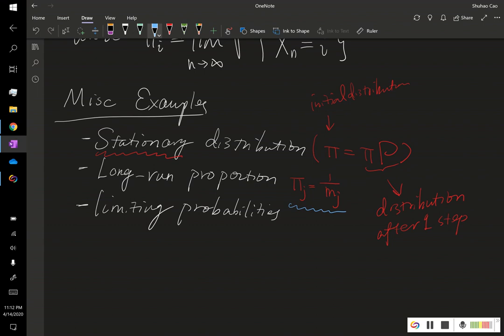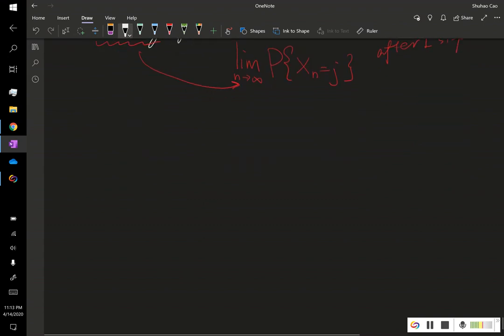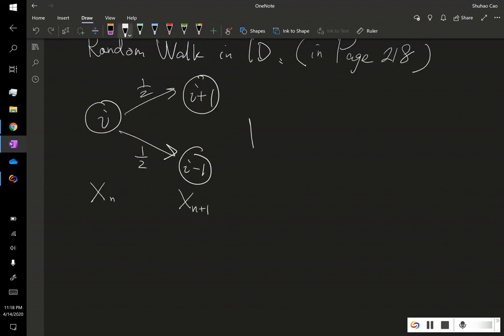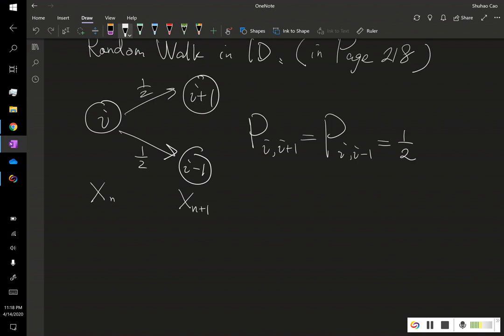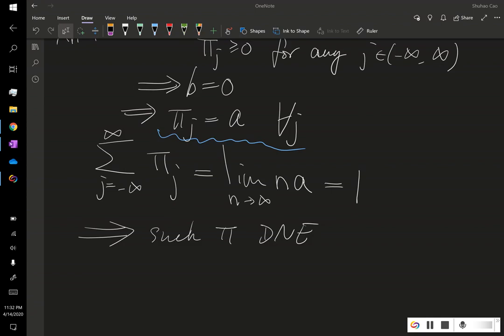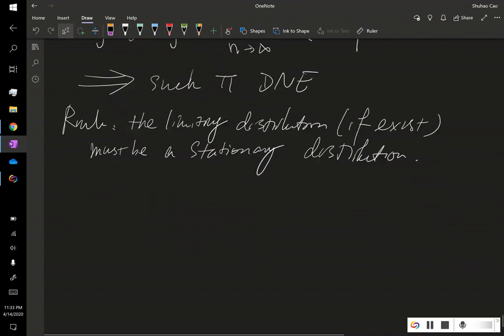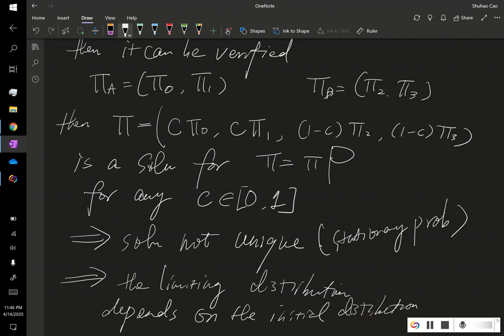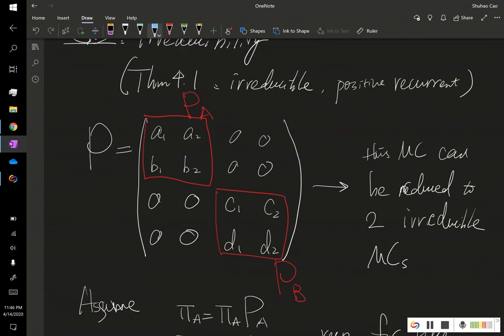Limiting probabilities part 6